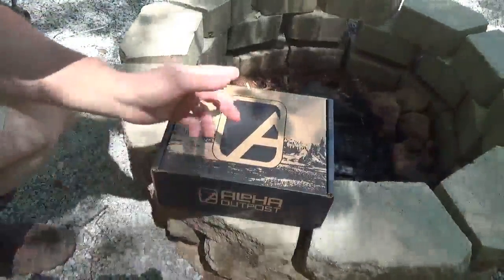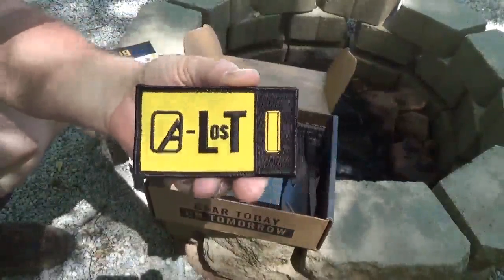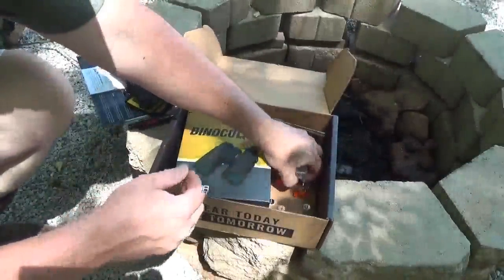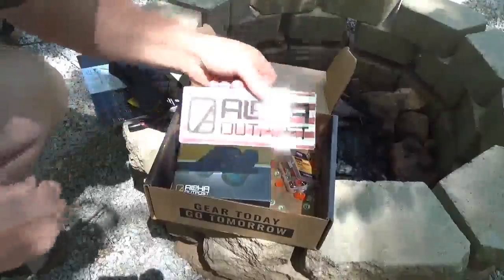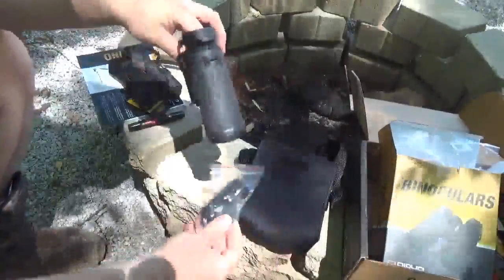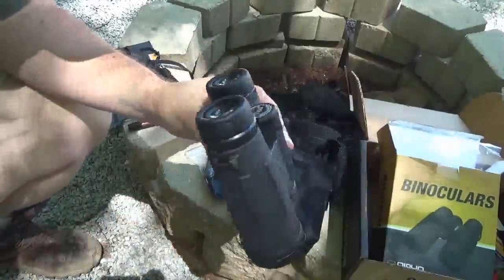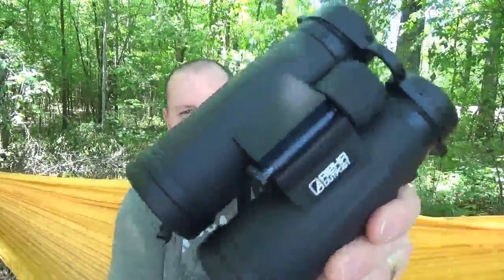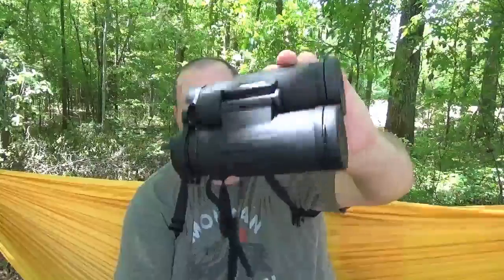Alpha Outpost - April 2020 - BINO (unboxing)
Unboxing the April Alpha Outpost subscription box.

 Amazon store:

Sign up an Alpha Outpost Subscription and get your first box for $5.00